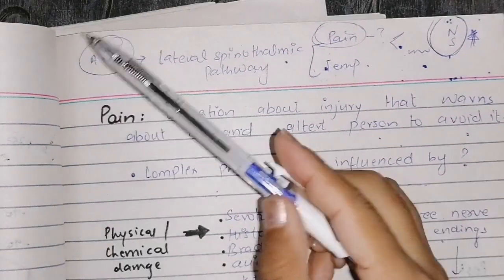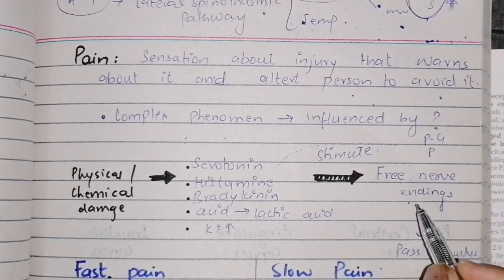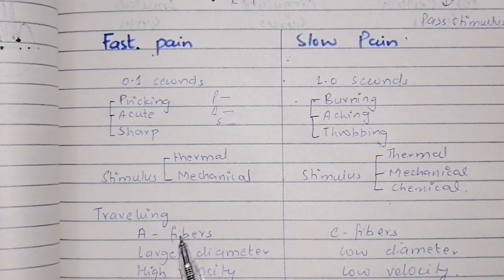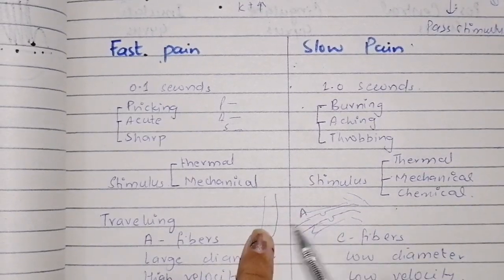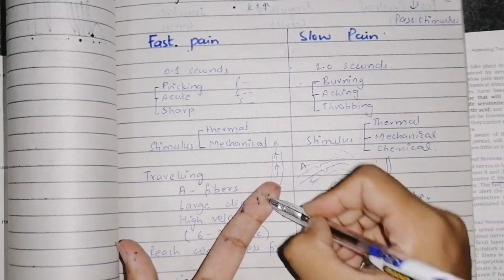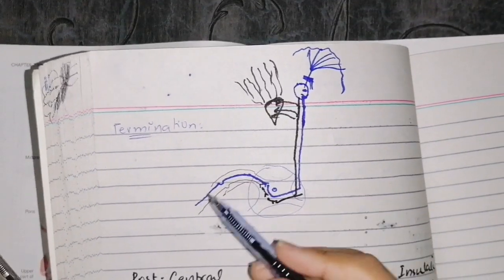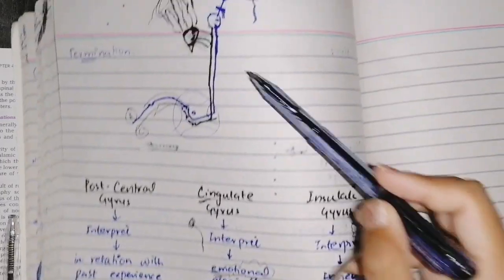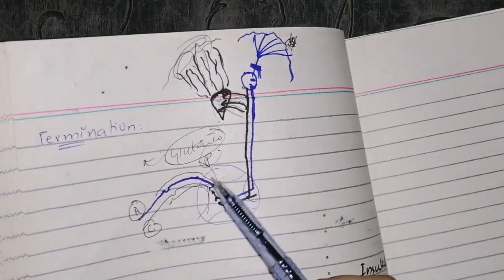Fast pain vs Slow pain, Pain reception / Pain conduction / Pain control in CNS